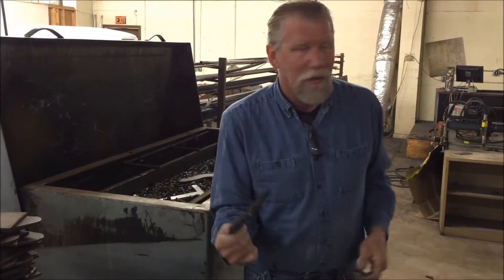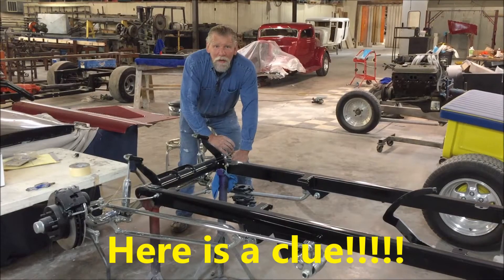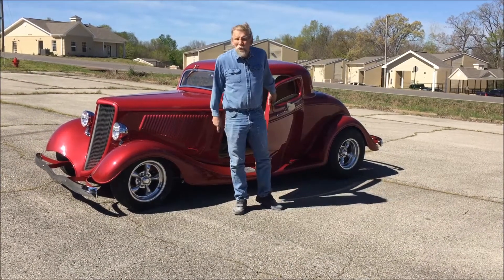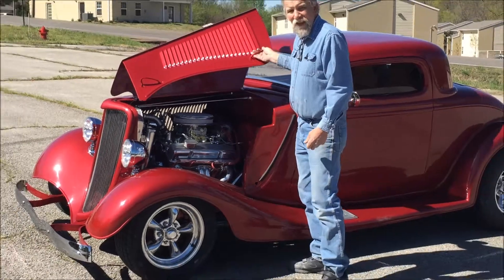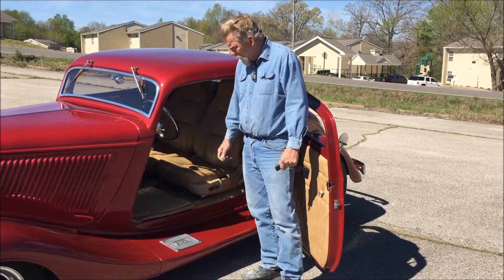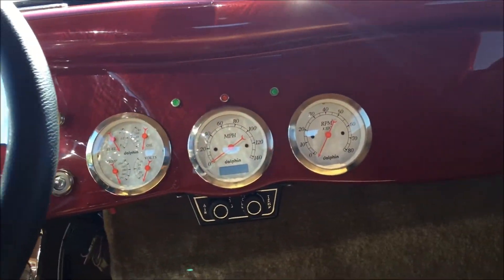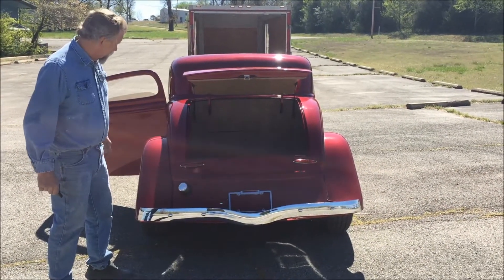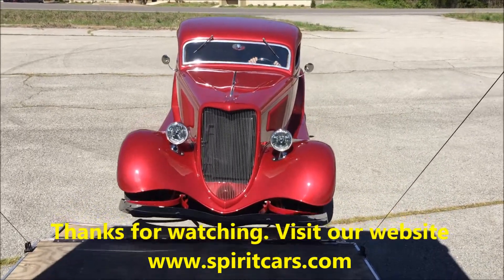1934 Ford Coupe Turnkey Car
Here is a video showcasing Spirit Cars 1934 Ford Coupe. Spirit just finished up Alice's 1934 Ford 3 window coupe turnkey car. This was the first 1934 Ford Coupe turnkey car we built. Spirit produces the fiberglass body, fiberglass fenders/running boards, produce the frame, did all the upholstery work, paint and assembly. Some of the key features/options include: GM crate 350 engine, factory 350 B&M transmission, Torque Thrust II wheels with cooper cobra tires, steel hood with louvers, heat and air, CD player with satellite radio, power windows and seats, Lokar shifter, Flaming River tilt column and door poppers to name of the options. We offer the 1934 Ford coupe from the body, rolling chassis to a complete turnkey car. Spirit Cars can offer an Arkansas Title with our product! If you have any questions about this car or any of our other products give us a call or visit our